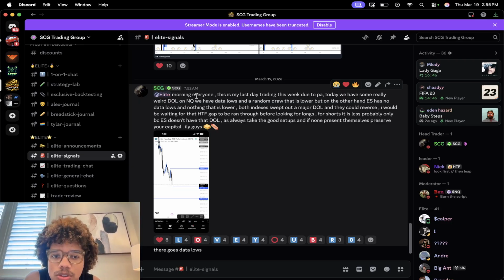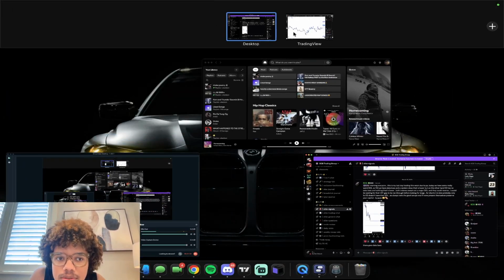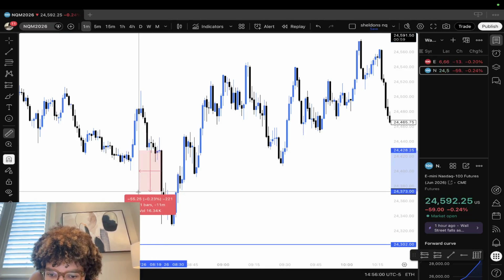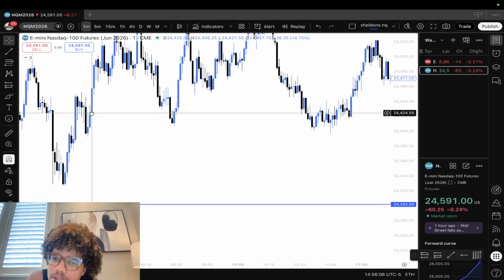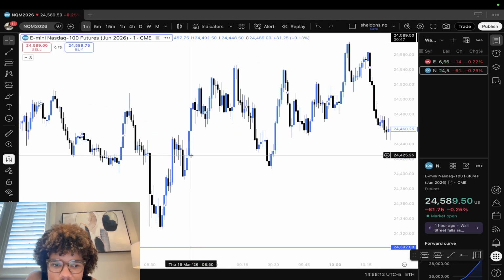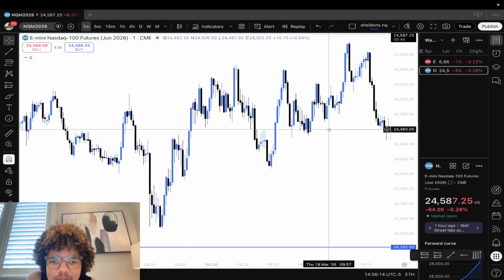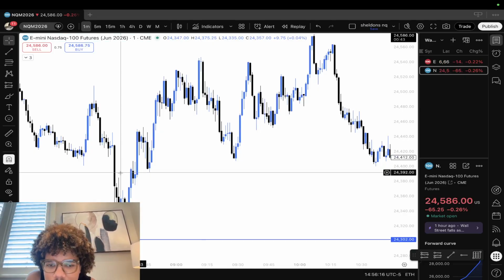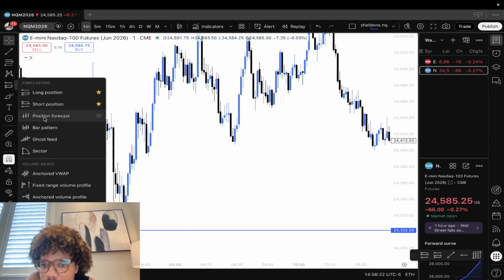Trade Recap 3/19 | Once again , no trades